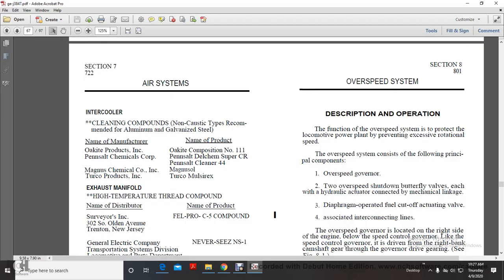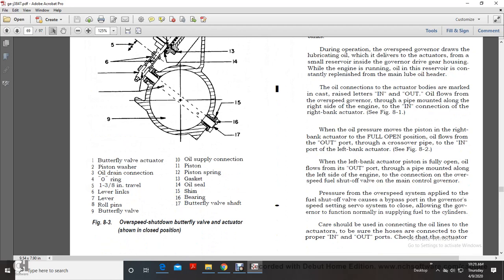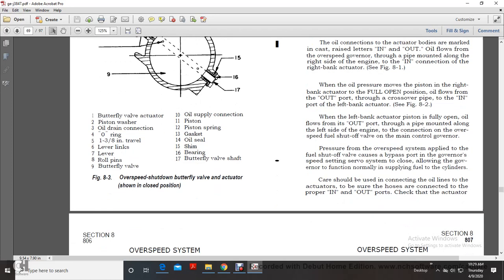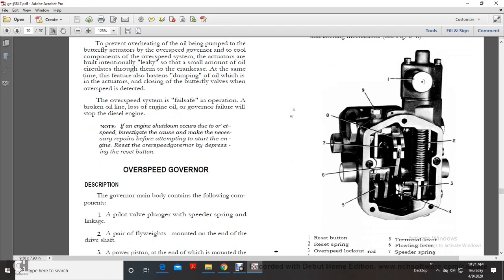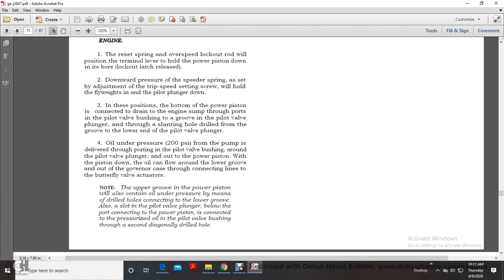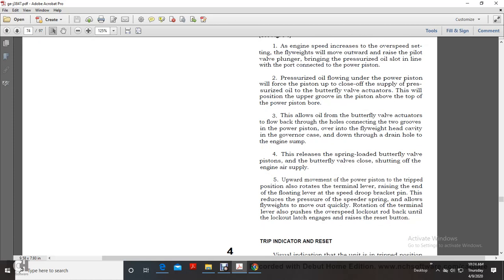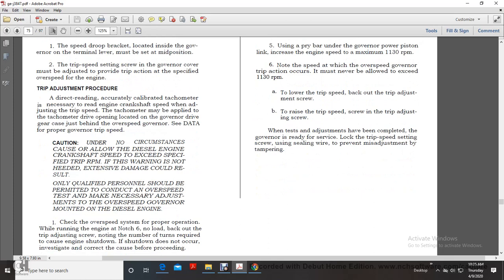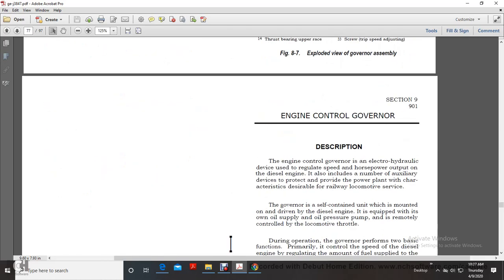DIESEL ENGINE SERVICE MANUAL ERIE LOCOMOTIVES PART 6